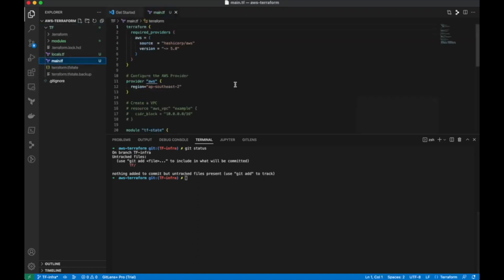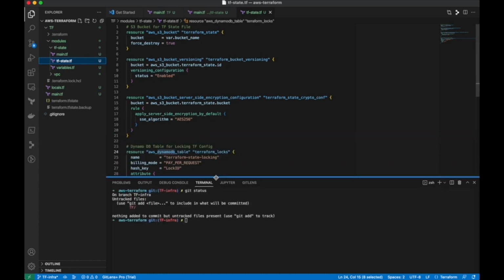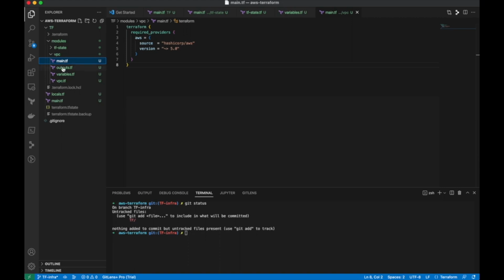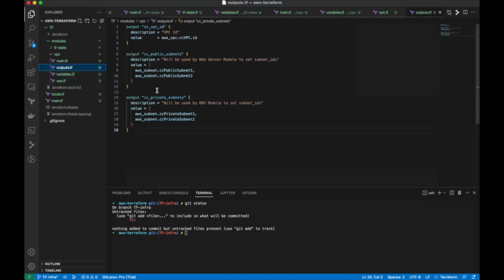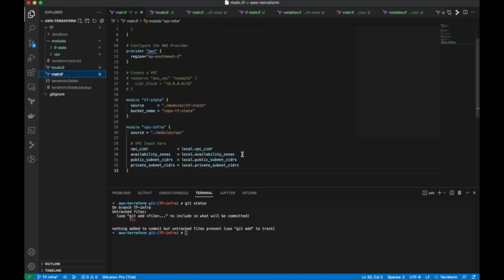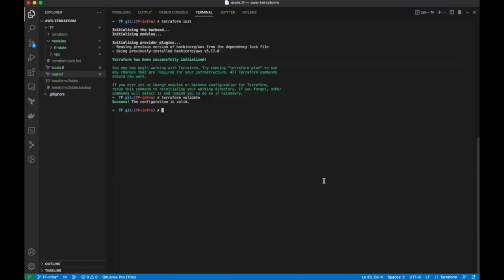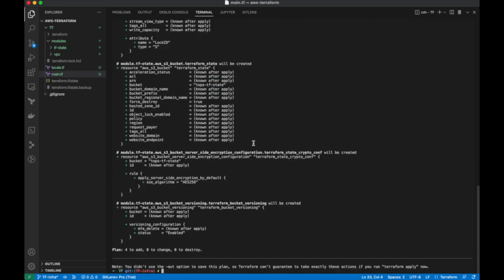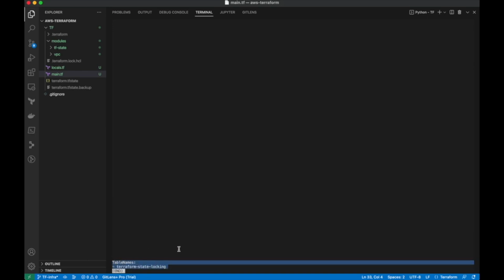Provision AWS Infrastructure with Terraform | Modules, S3 Backend & DynamoDB Locking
Learn how to provision AWS infrastructure using Terraform modules.
Build a VPC, configure remote state in S3, and enable DynamoDB state locking.

You will learn how to:
 • Structure Terraform projects using modules
 • Configure AWS as the required provider
 • Create an S3 bucket for Terraform remote state
 • Enable state locking using DynamoDB
 • Build a VPC with public and private subnets
 • Use locals and variables for clean configuration management
 • Run terraform init, validate, plan and apply properly

We will build:
 • S3 backend for state storage
 • DynamoDB table for locking
 • VPC
 • Internet Gateway
 • Public & Private Subnets
 • Route Tables

This tutorial is ideal for:
 • DevOps Engineers
 • Cloud Engineers
 • Platform Engineers
 • Anyone learning Infrastructure as Code

By the end of this video, you will understand how to provision AWS services using Terraform modules and prepare your infrastructure for CI/CD automation.